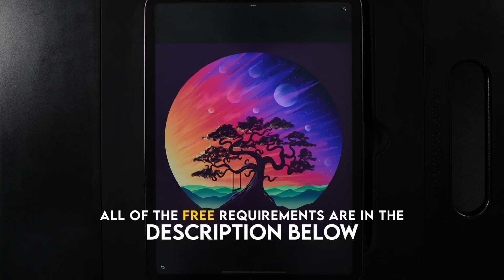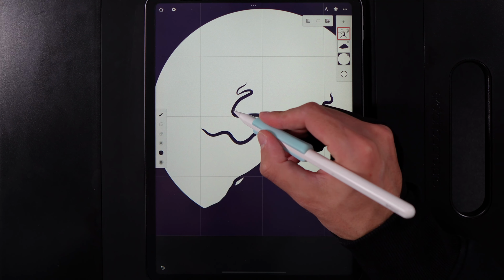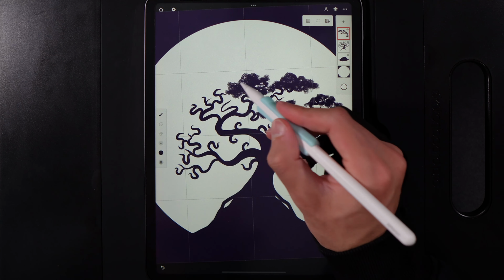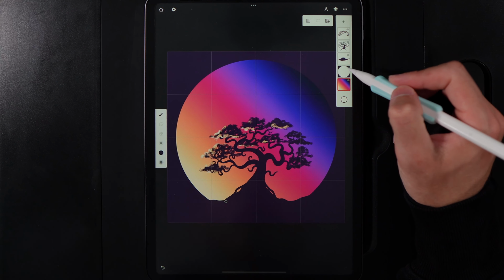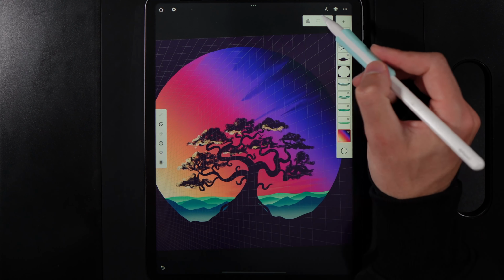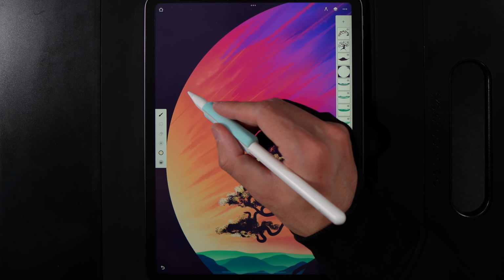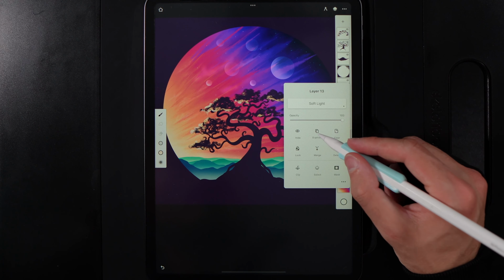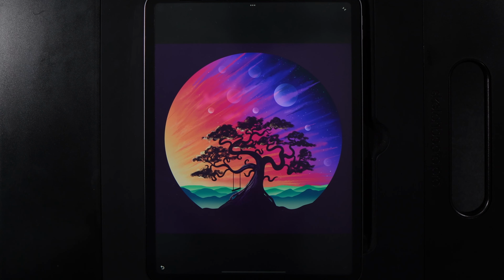Curley Tree - Infinite Painter Tutorial #40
⬇️  REQUIREMENTS

MY EQUIPMENT
Paperlike screen protector: